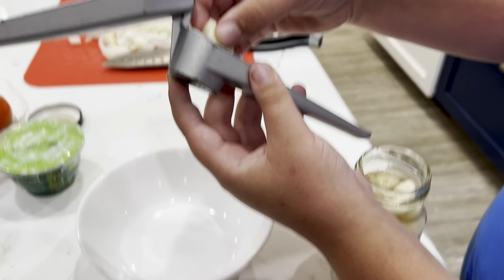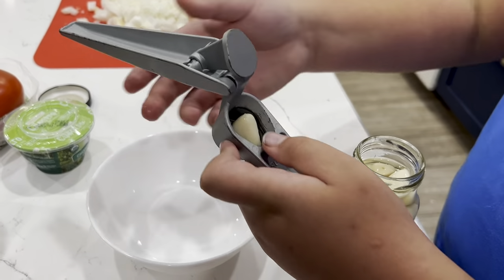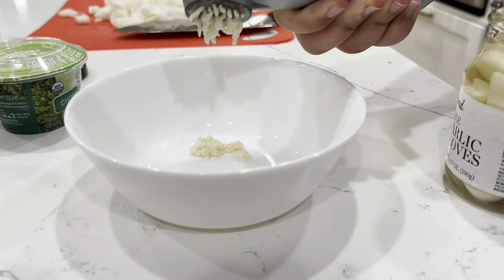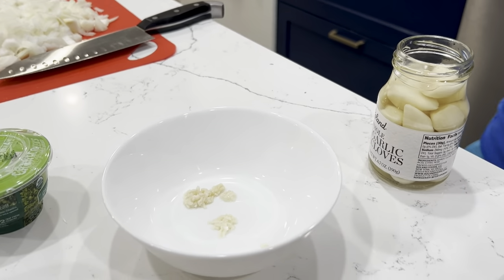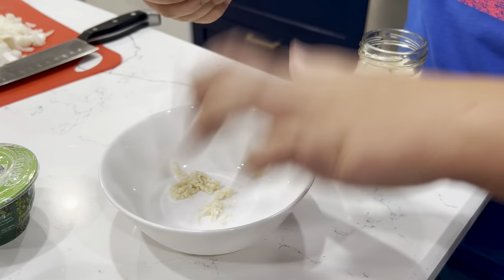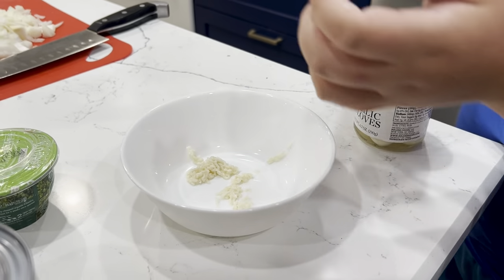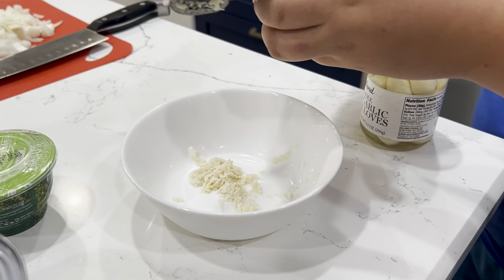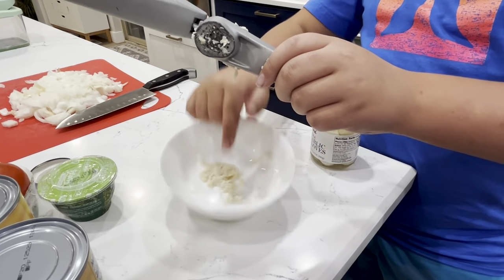Garlic for Taco Soup